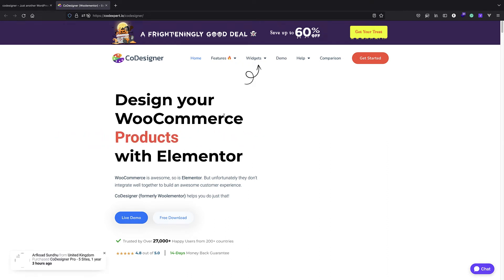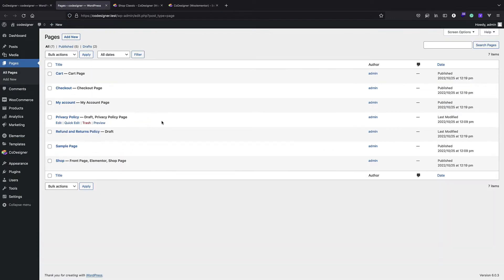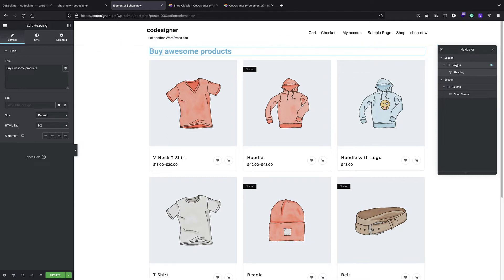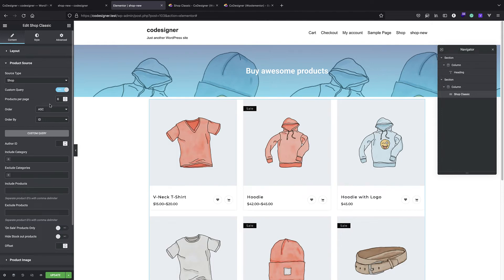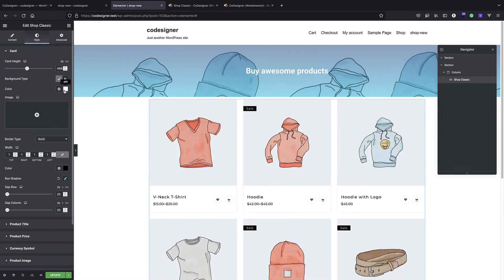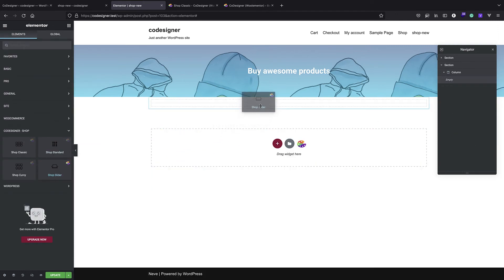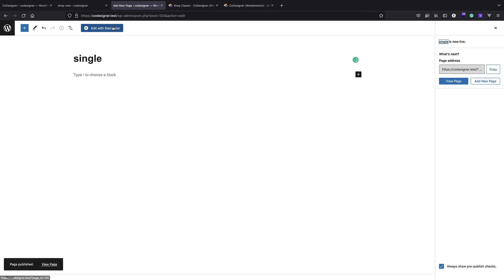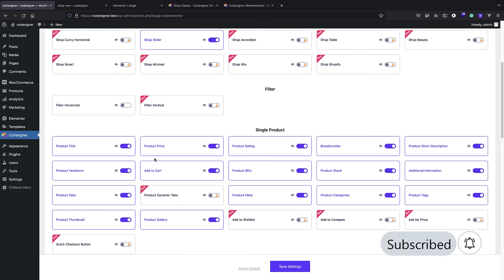How to Create Custom WooCommerce Elementor Shop Page & Category Pages | CoDesigner Plugin Tutorial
In this video, I Show You How You Can Build Unique and Custom Woocommerce Shop Pages and Category Pages within Elementor, Using a Great Plugin Called CoDesigner. CoDesigner (formerly Woolementor) is a plugin for customizing and rebuilding Woocommerce pages within Elementor.

0:00 Intro
1:00 Installing the plugin #1
1:26 Dashboard #2
2:33 Our first page #3
10:30 More designs #4